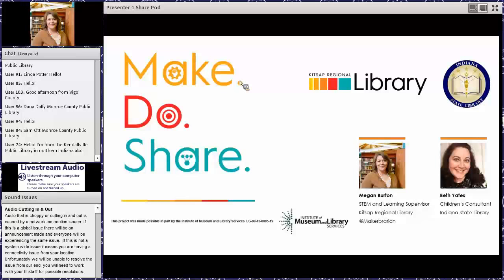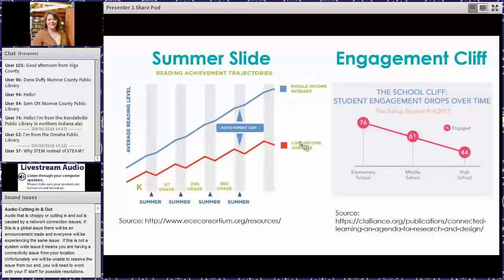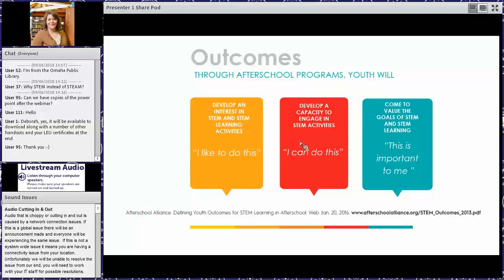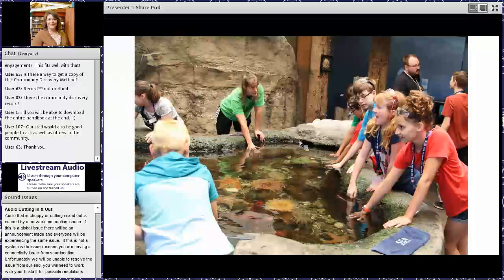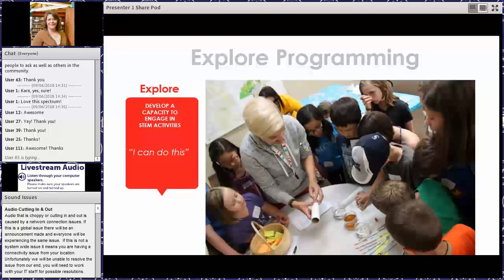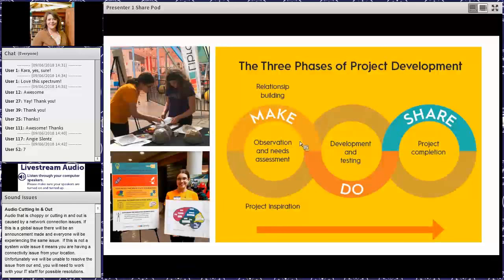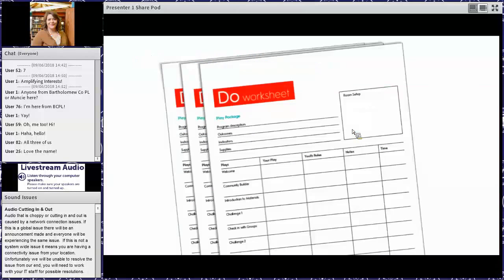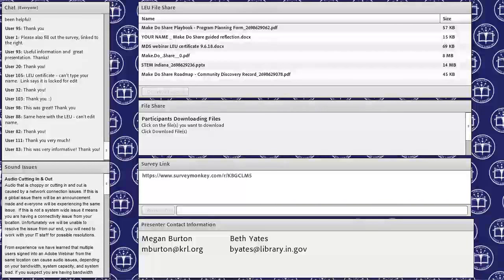Make Do Share: Sustainable STEM Programming for Youth 9-6-2018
Join us to learn about STEM and “making” in libraries featuring the Make Do Share curriculum that has been tried and tested in a rural library system in Washington State. Make Do Share was made by libraries for libraries and includes helpful tips to build your confidence while supporting 21st century learners. We will explore ways to incorporate STEM skills into existing programs and how to become a non-expert leader in your community’s STEM learning ecology.

This webinar is eligible for 1 LEU.